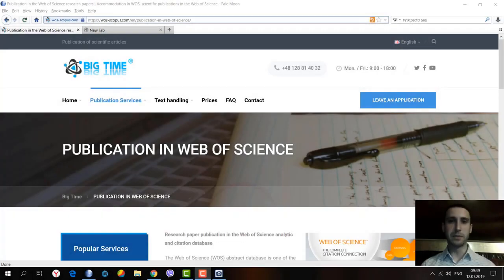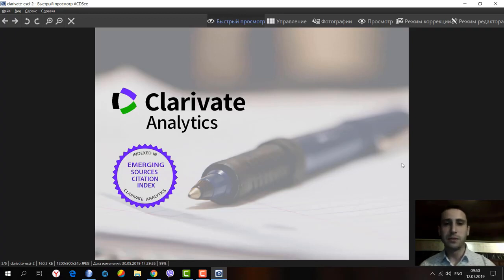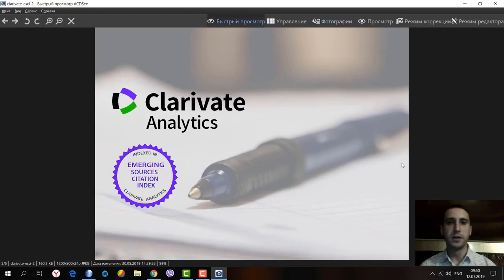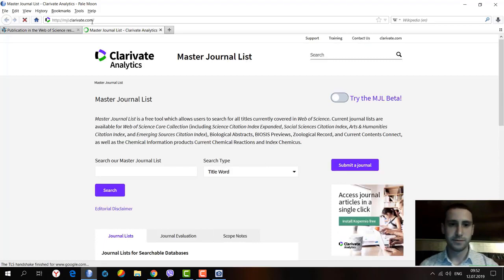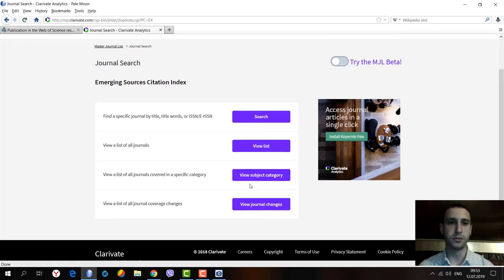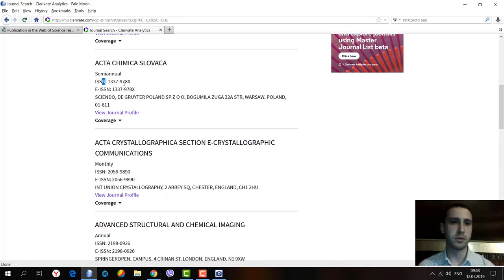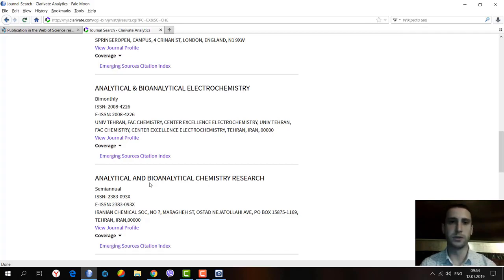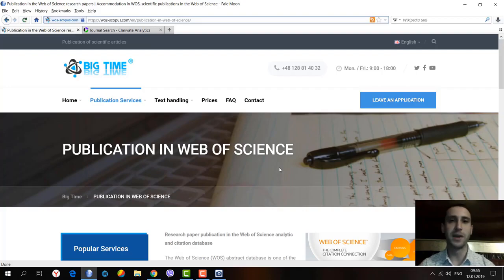What is an Emerging Sources Citation Index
The Emerging Sources Citation Index is a citation index produced since 2015 by Thomson Reuters, and now by Clarivate Analytics. According to the publisher, the index includes "peer-reviewed publications of regional importance and in emerging scientific fields".

– PUBLICATION IN WEB OF SCIENCE INDEXED JOURNALS

Poland, Kraków
Telephone

Israel, Herzliya
Telephone

Czech Republic, Prague
Telephone